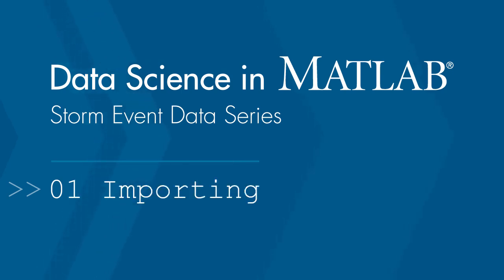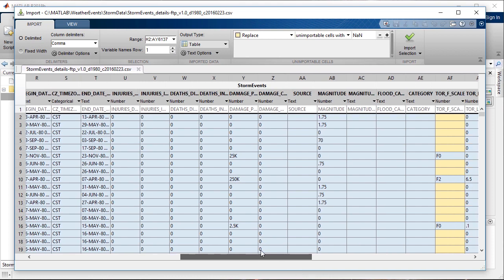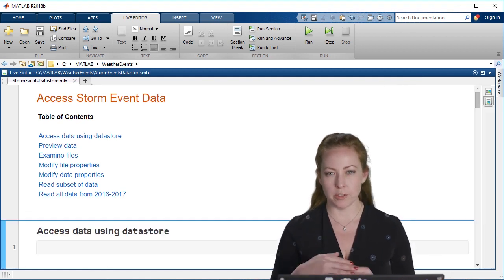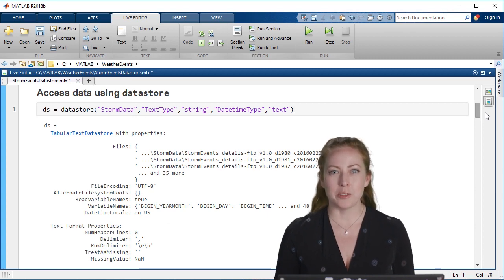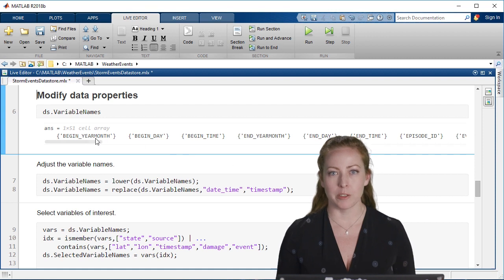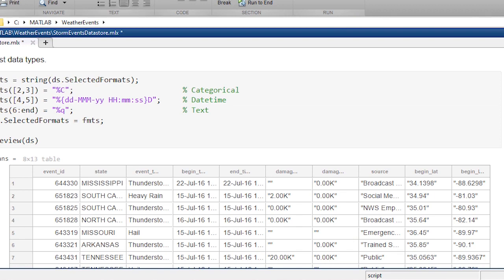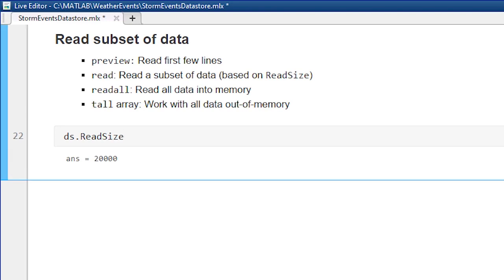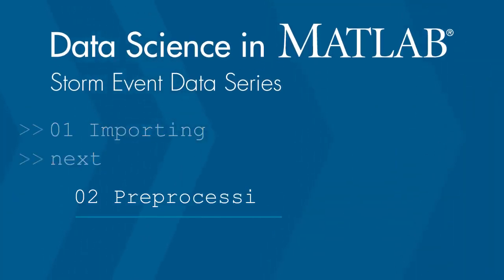[데이터 사이언스 튜토리얼] 1. 데이터 가져오기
[한글 자막] MATLAB®에서는 다양한 유형 및 파일 포맷의 데이터로 작업할 수 있습니다. 이 영상에서는 데이터 사이언스 프로세스의 첫 번째 단계인 데이터 가져오기 단계를 예제를 통해 자세히 알아봅니다.